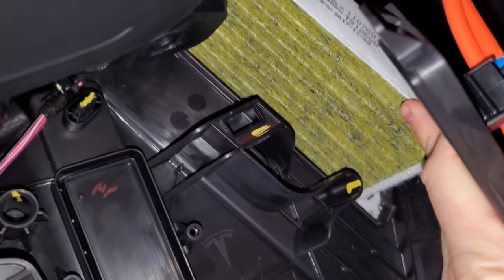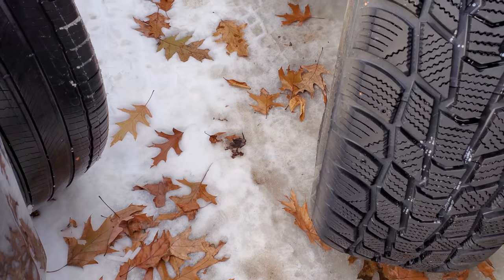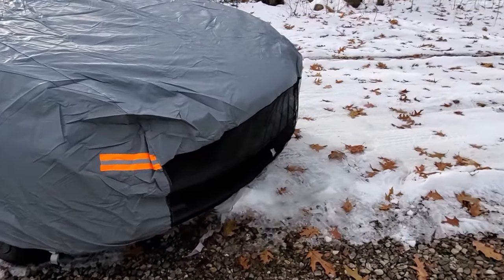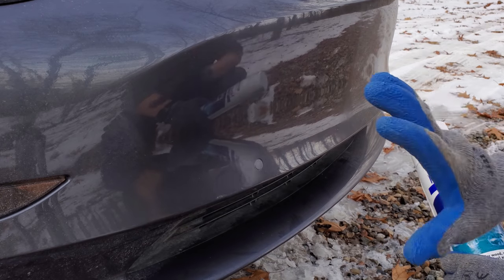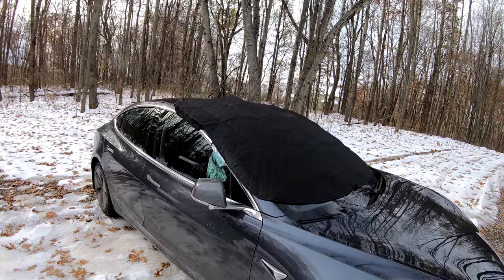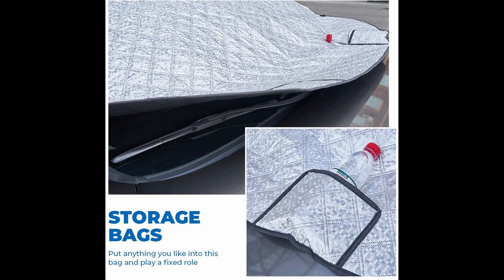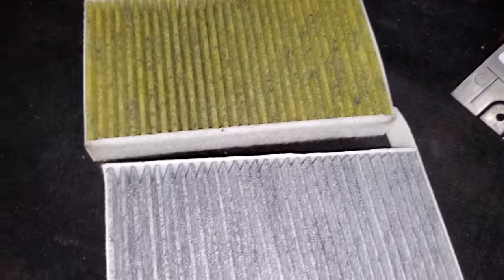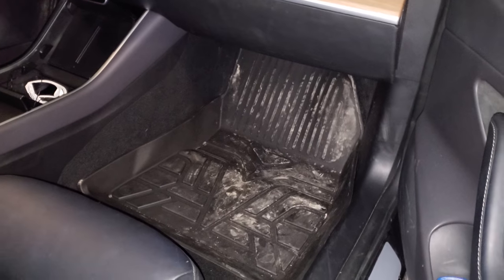Prepare Your Tesla Model 3 for Winter! | Winter Accessories | Black Friday | Cyber Monday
Winners have claimed their prizes. Thanks everyone!

The first form(one set of new floormats and one new car cover):
①Leave a comment on your video and you could choose your winners!

The second form(one set of new floormats and one new car cover):
②Send a message with a special code“DirtyTeslaParty” to them and they choose 2 winners!

Model3part - Home for aftermarket accessories for Tesla Model 3 owners. Our collection includes floor mats, car cover, snow cover, mud flaps, lighting upgrades and more.

Rust-Oleum recommended by Tesla ONLY STEP 2